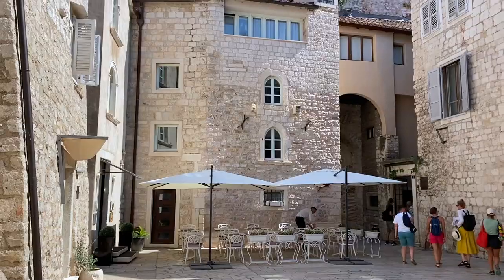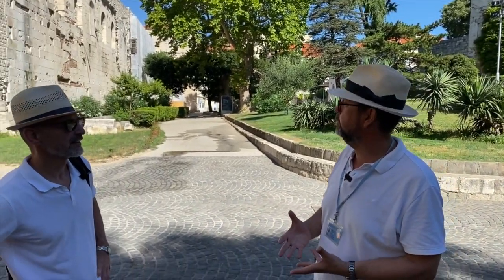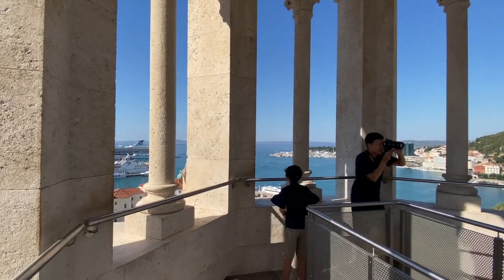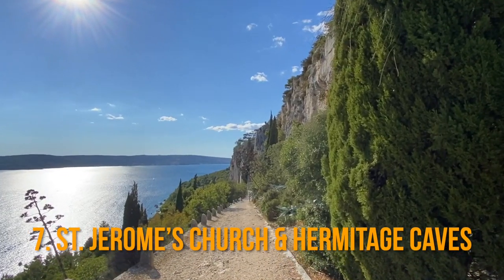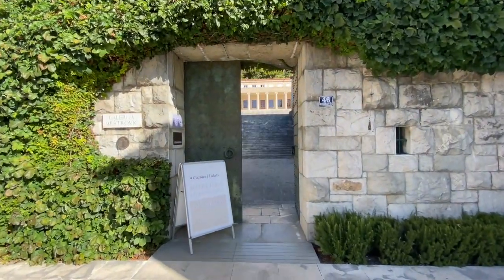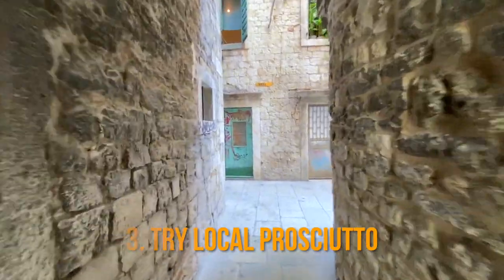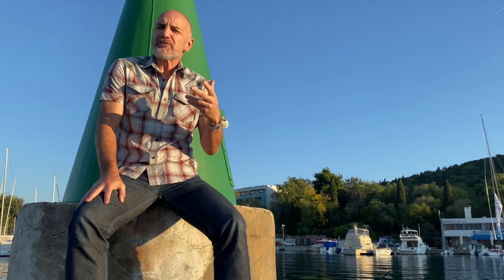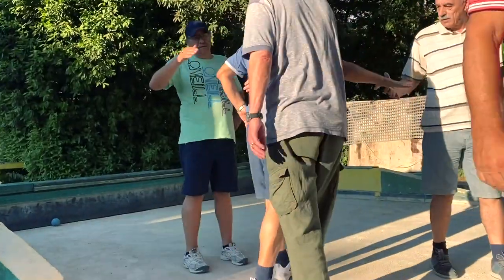Top 11 Things to See and Do in Split (according to locals) + Bonus Tip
In this video I cover attractions, food and some of the best things to do in Split, along with some activities that you're unlikely to find in a typical Split tourism brochure.

Timecodes

0:35 -  Diocletian's Palace (DAY)

2:30 - St. Domnius Cathedral

4:30 - Diocletian's Palace (NIGHT)

4:45 - Marjan Hill

5:25 - St. Jerome's

6:30 - Mestrovic Gallery

8:00 - Bacvice Beach

8:29 - Outdoor Movies

8:55 - Prosciutto

9:52 - Coffee with Whipped Cream

8:55 - Prosciutto

9:51 - Coffee With Whipped Cream

10:09 - Day Trips

11:11 - BONUS TIP